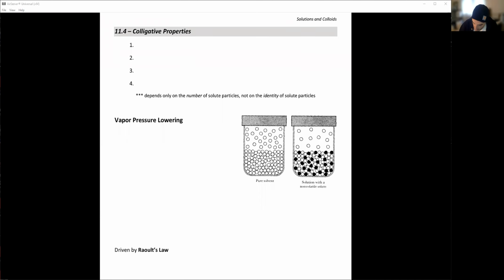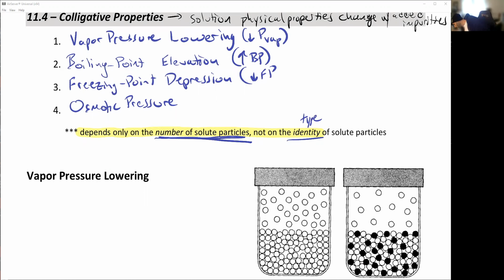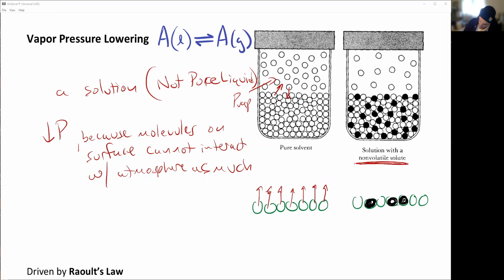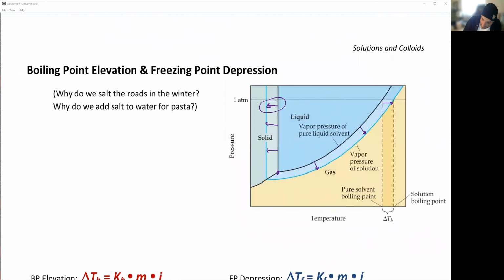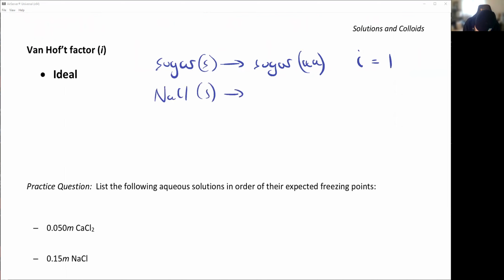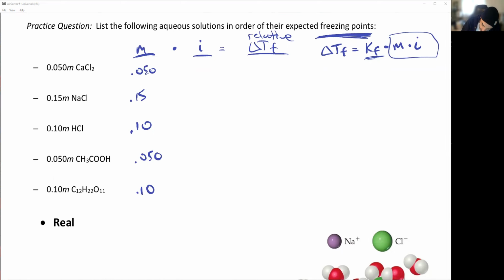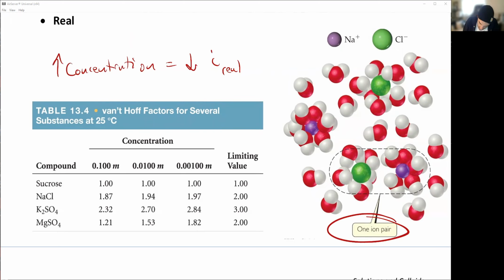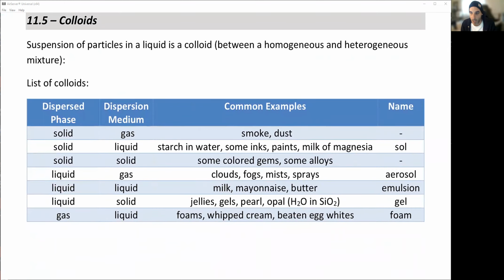11.4 - Colligative Properties